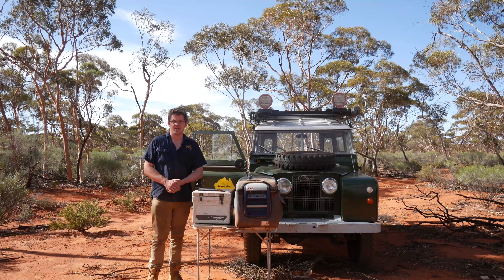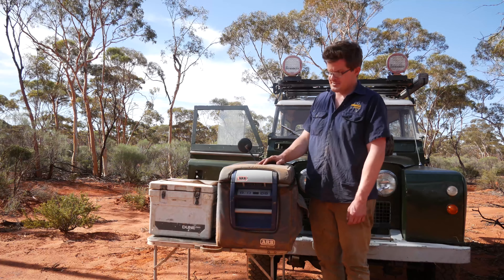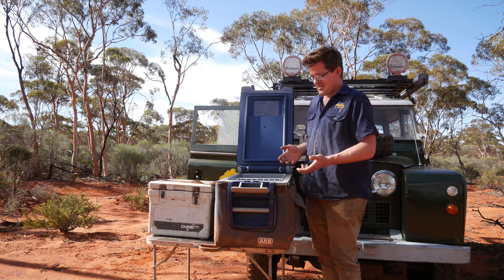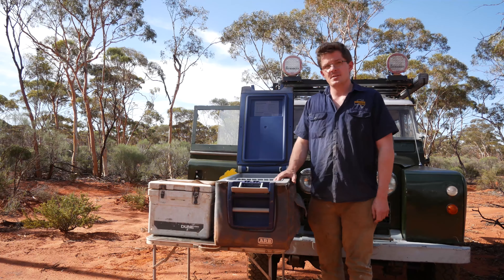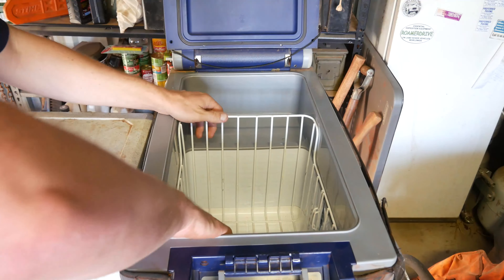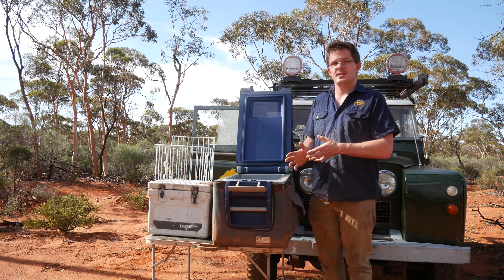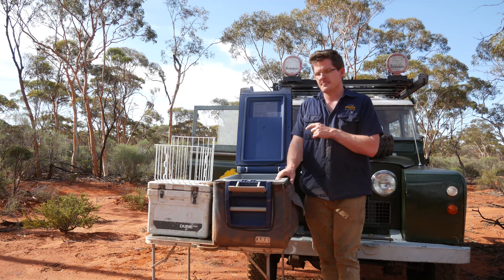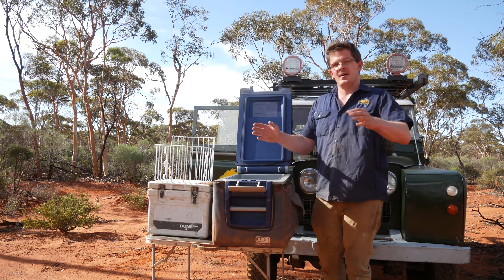4x4 Refrigeration tips & tricks Ep 6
In this episode of 4x4 Trip Preparation, Geoff shares with you some of the key tips and tricks to help you get more out of your fridge and icebox or esky for that next big adventure.